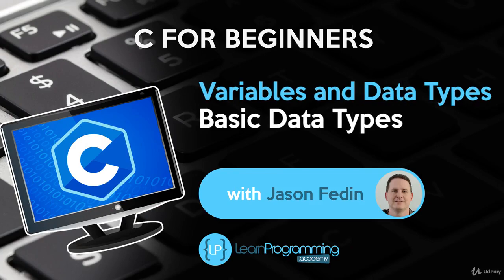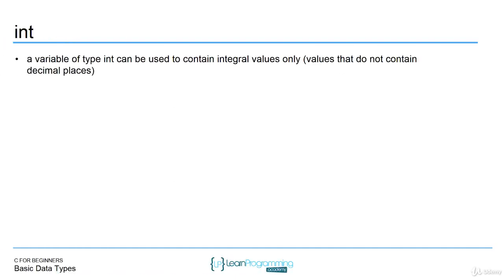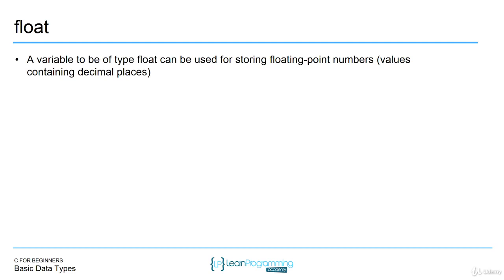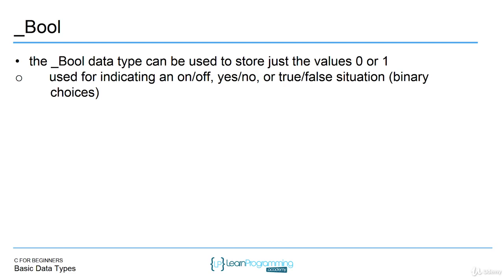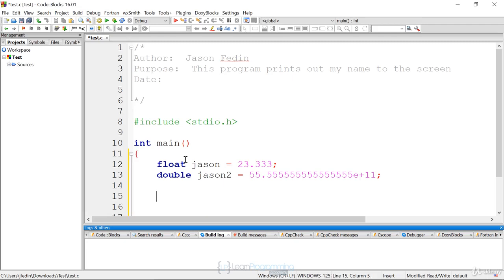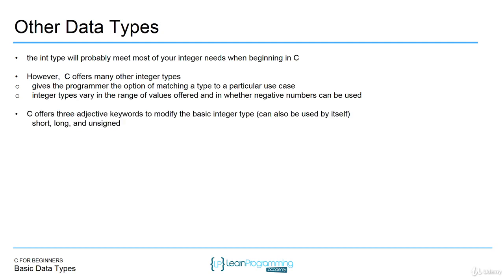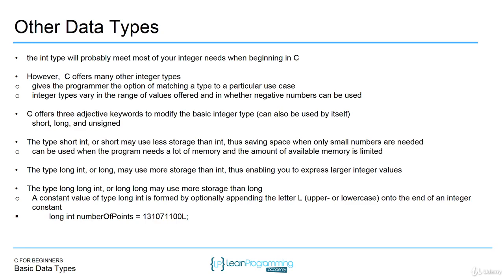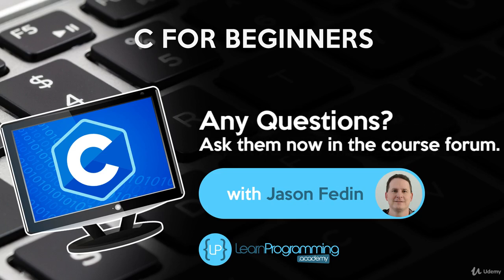Basic Data Types In C Program Tutorial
C Program
hello friends in this video we will guide you about basic types of the c programe